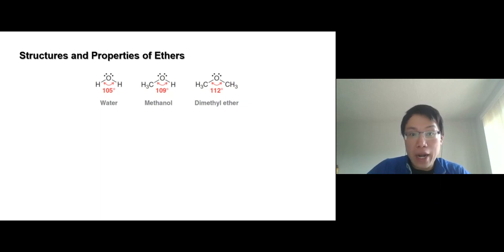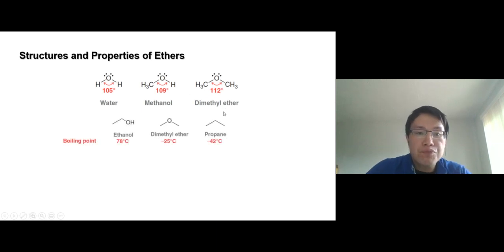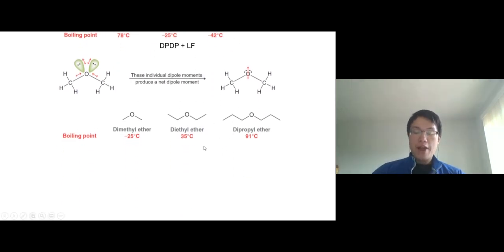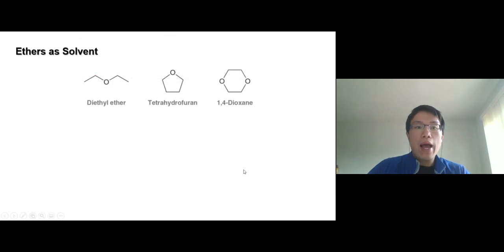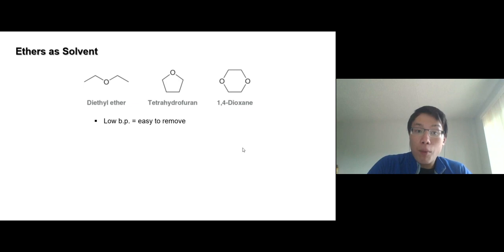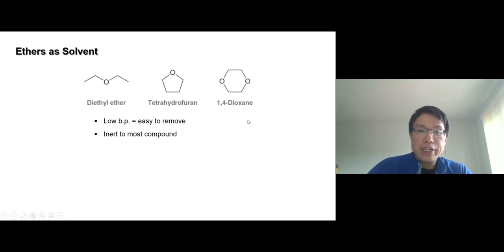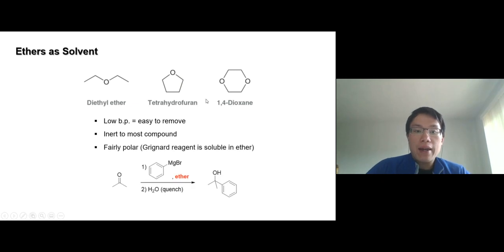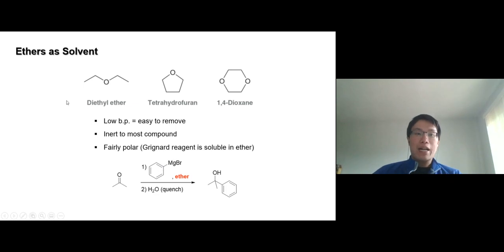Lecture Videos Ch13 3 Structures and Properties of Ethers